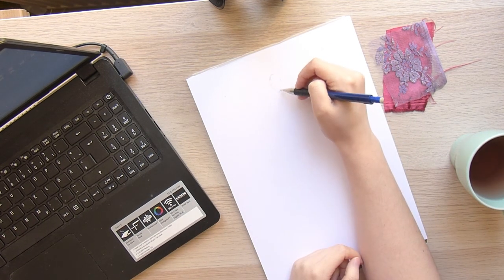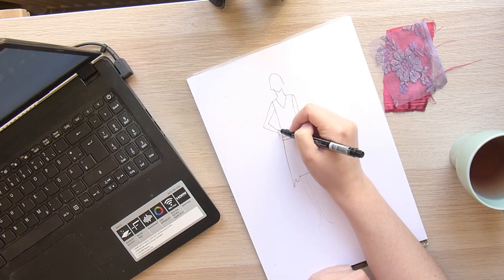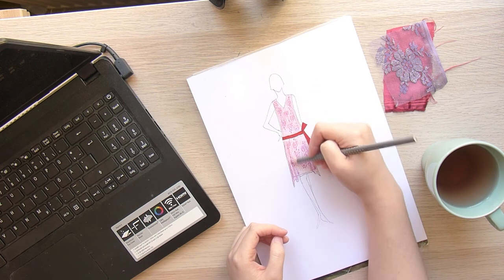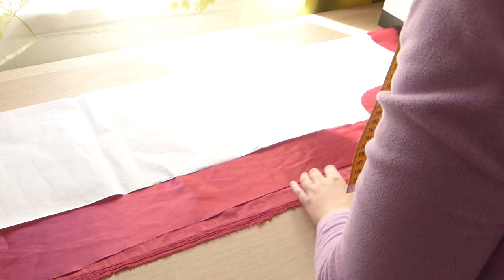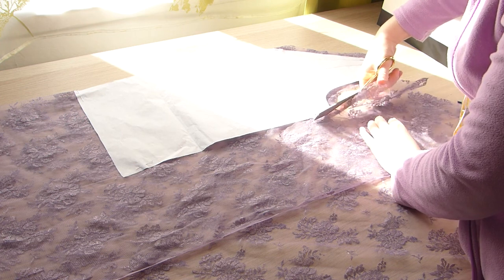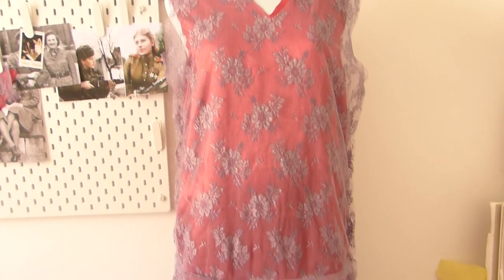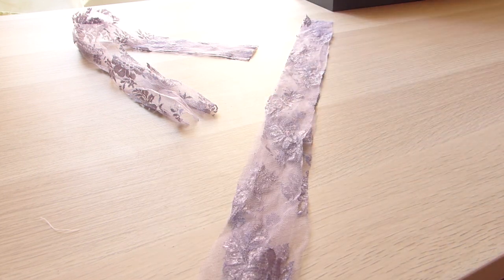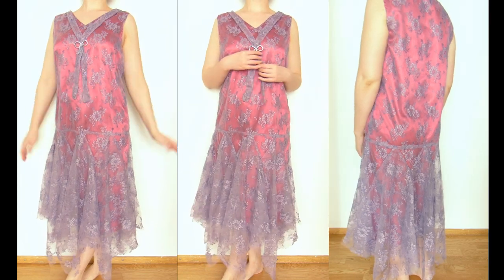Making a 1920s evening gown that actually looks good! // The potato sack quest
1920s was a big era for the women to rise their voices, but it was definetely not the most flattering fashion period. Extrem low waistline and a straight look made a woman shorter than she was. That is also a reason why I tried to avoid the 1920s, because it simply doesnt look good on anybody. But i like challenges! And hey, u dont need to think about zippers, buttons, etc. Sack gowns have their benefits too.

Sewing Machine:
Pfaff Expression 3.2